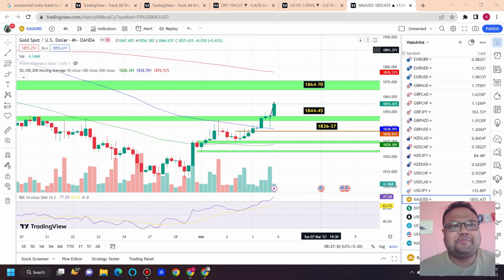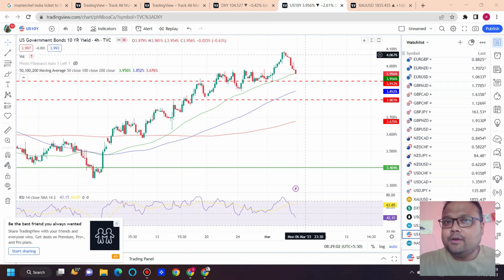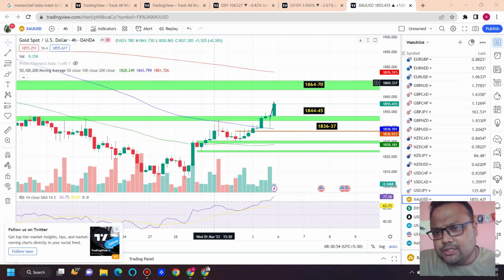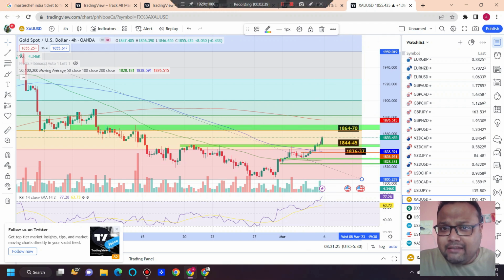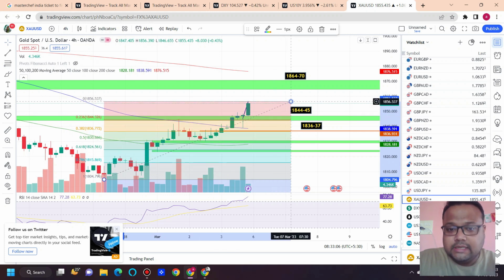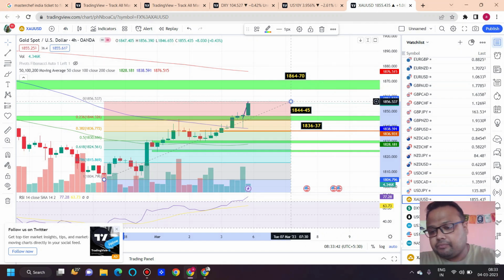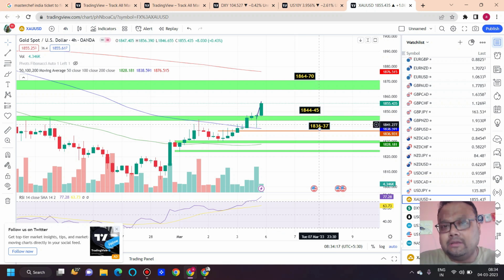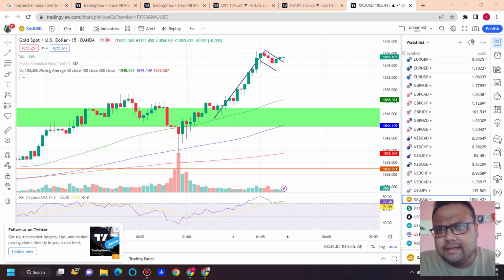GOLD XAUUSD Strategy MONDAY 6 MARCH | XAUUSD Analysis MONDAY 6 MARCH | XAUUSD Forecast MONDAY 6 MAR